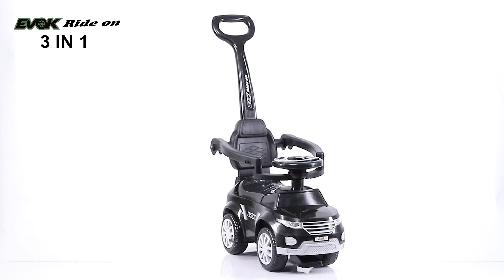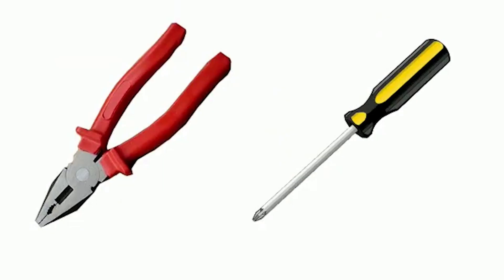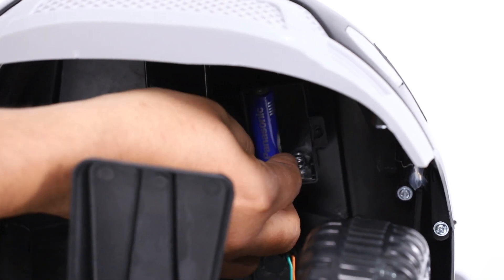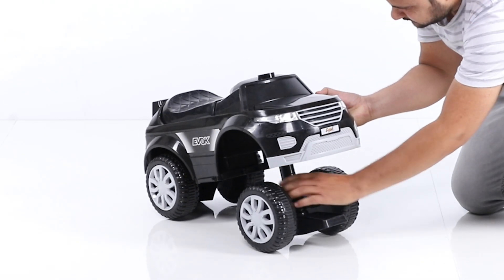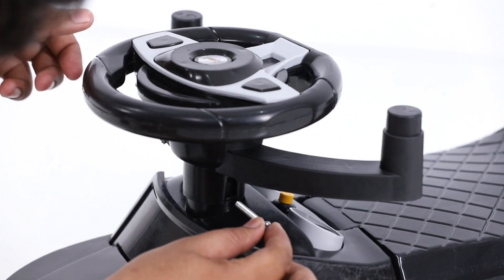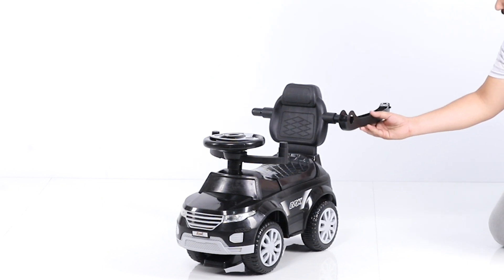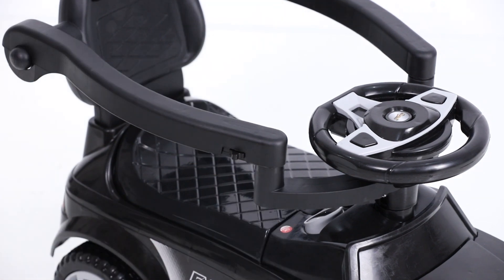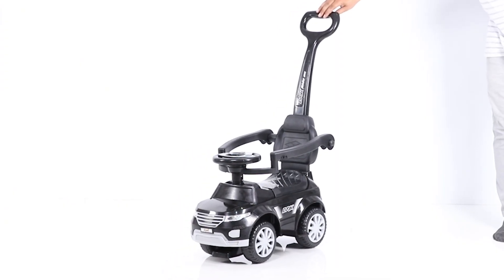UPDATED ASSEMBLING GUIDE FOR EVOK RIDE ON 3IN1 / DASH TOYS